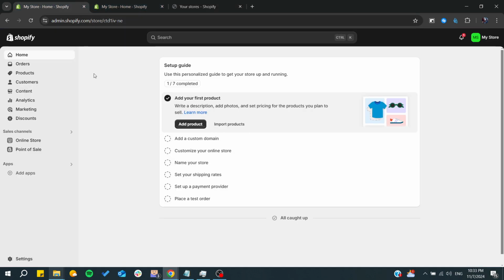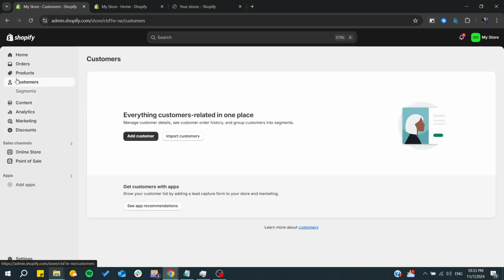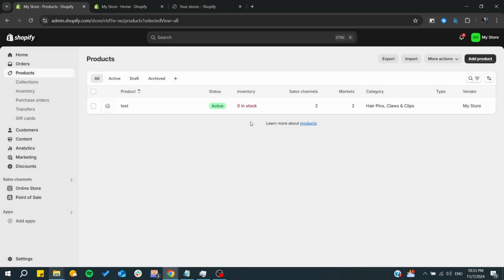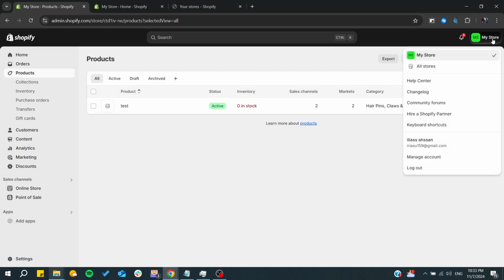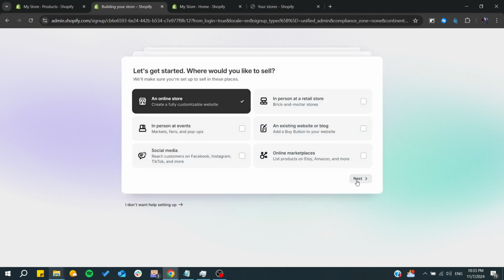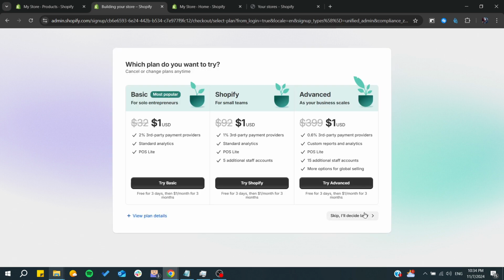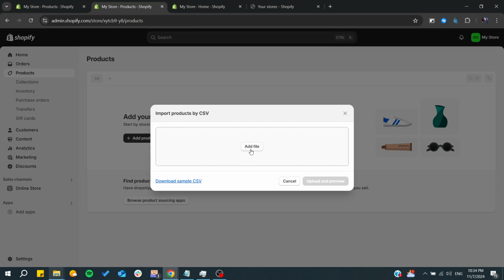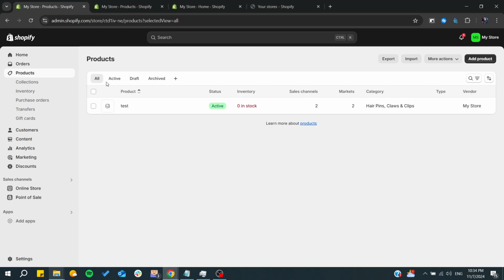How To Duplicate Shopify Store Tutorial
Today we talk about duplicate shopify store,how to duplicate shopify store,copy shopify store,duplicate shopify store free